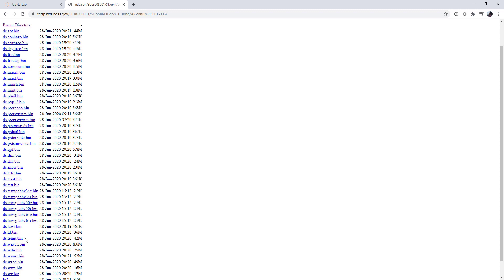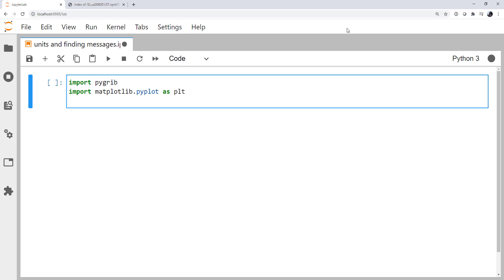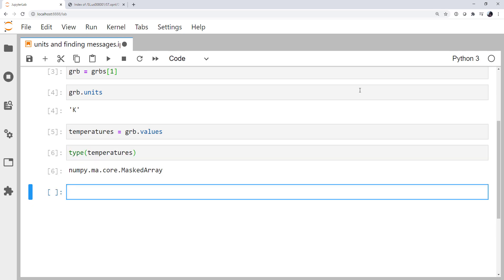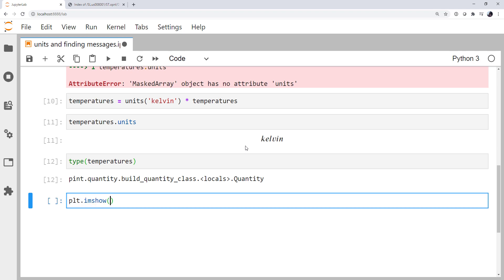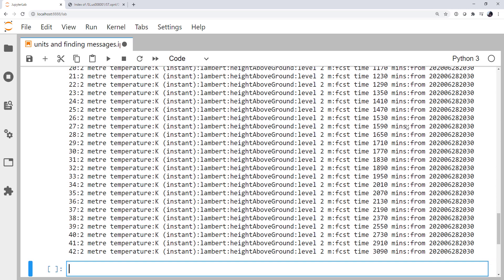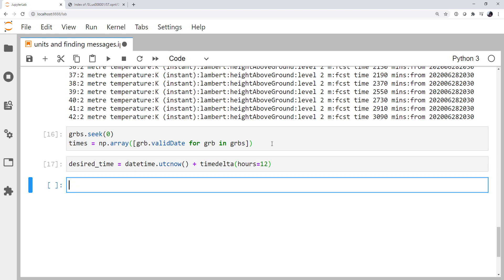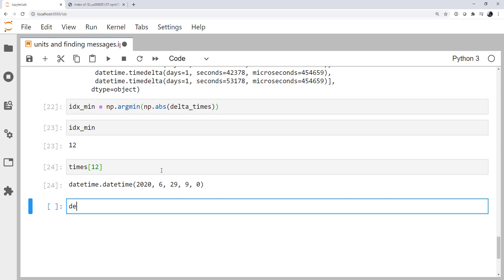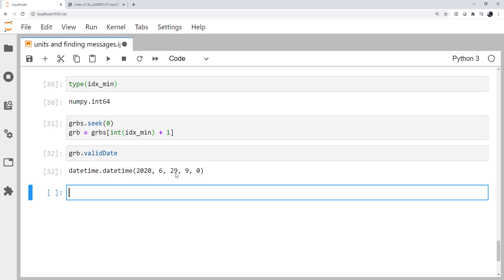MetPy Mondays #137 - Finding GRIB forecast times and attaching units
This week learn how to work with units and find the GRIB message closest to the forecast time you are interested in.